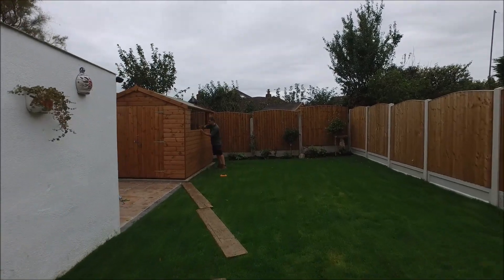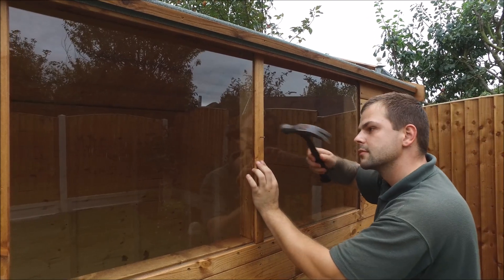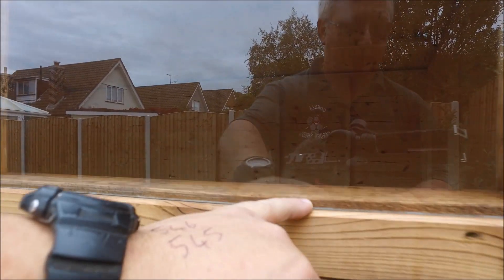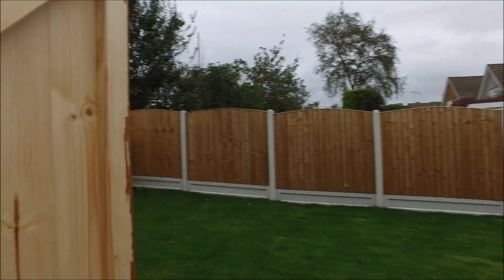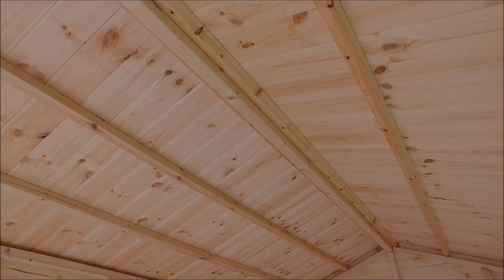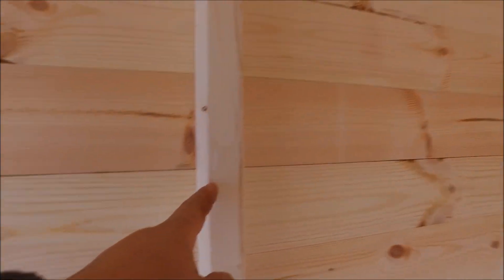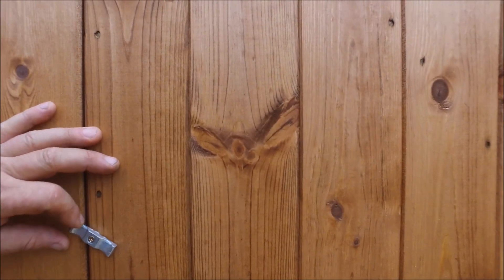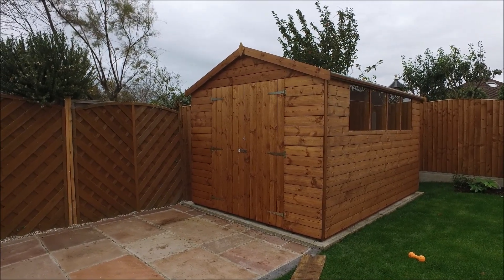12 x 8 apex garden shed with double doors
Gorilla Garden Sheds manufacture a fantastic range of Garden sheds that are built up to a high standard from fully graded materials. this 12 x 8 Apex shed has the addition of double doors and has been treated with Barrettines Protect and Nourish timber treatment to give it the very best start.  We install our sheds free of charge at the time of delivery providing that there is good access and a suitable base.  for more details